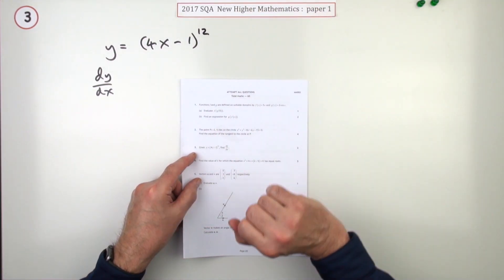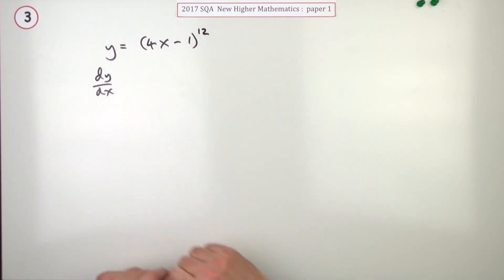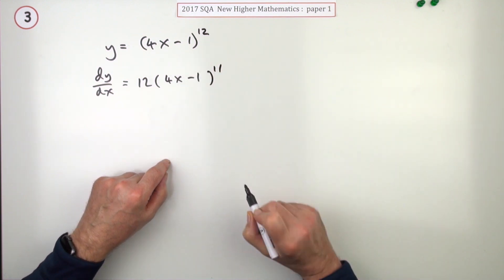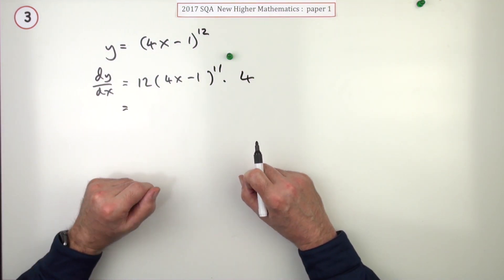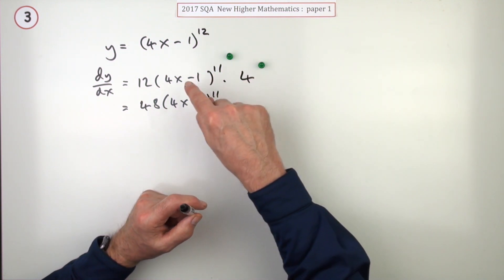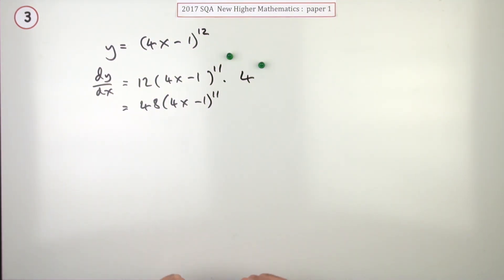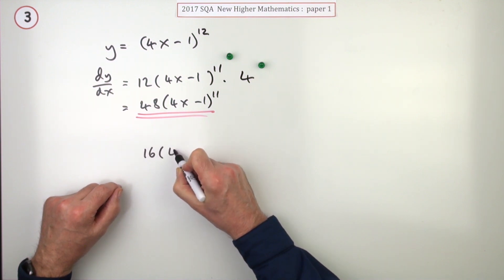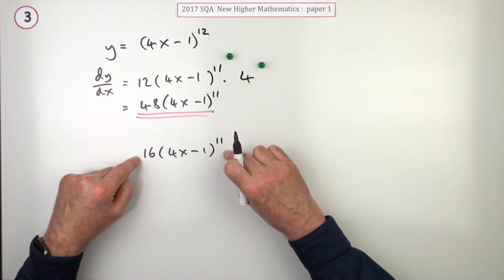2017 SQA Higher Mathematics Paper 1: 3 Differentiation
Find the derivative of a function of a function using the chain rule.